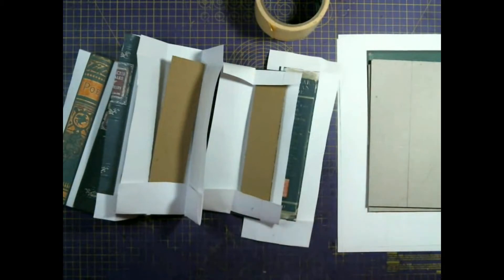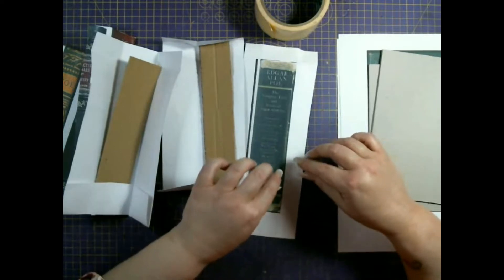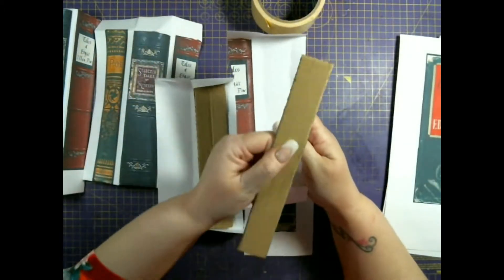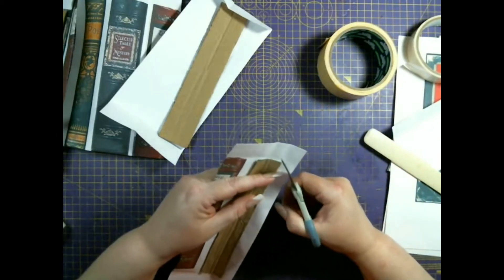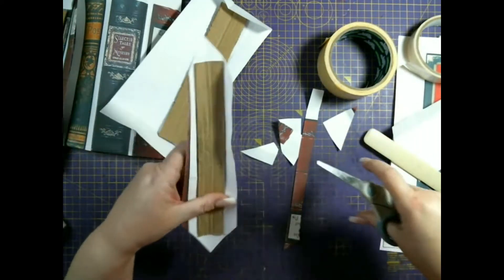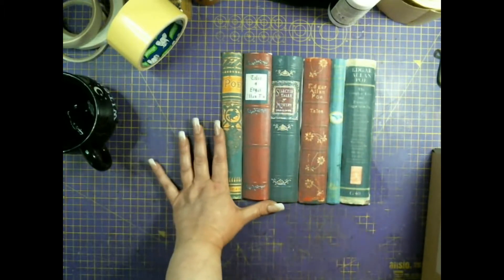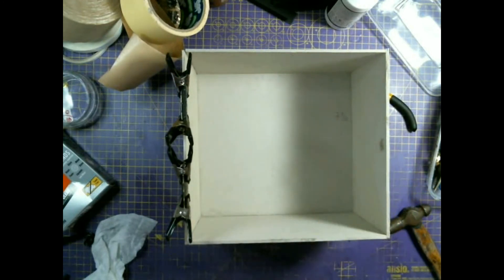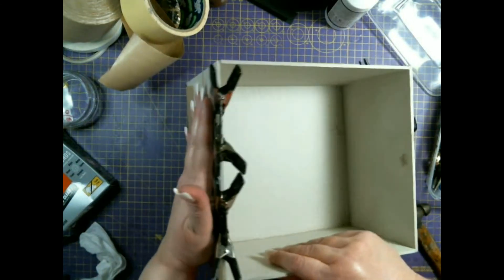Miniature Make - Room Box pt1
The start of a miniature project - a room box, made from scratch, using the ideas and skills learned from making mini albums :)